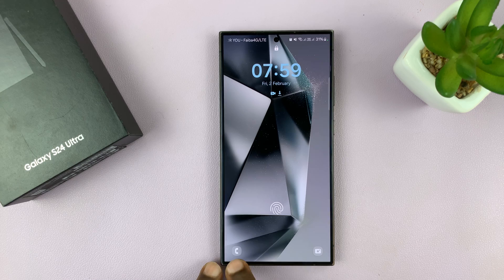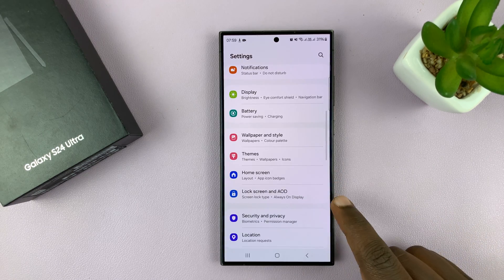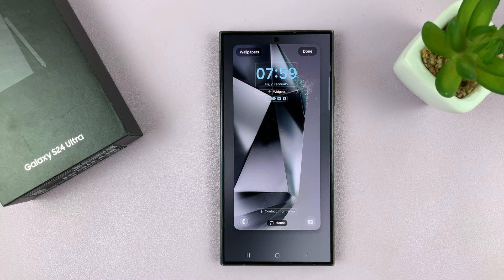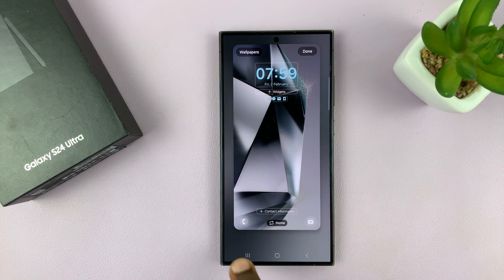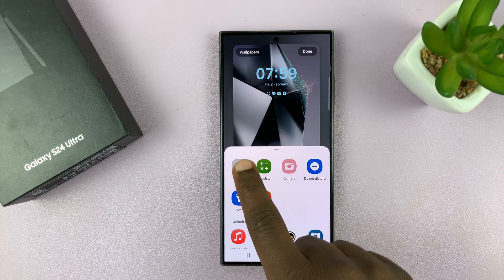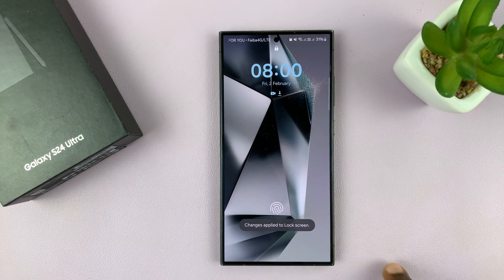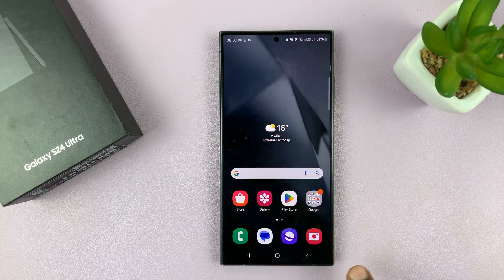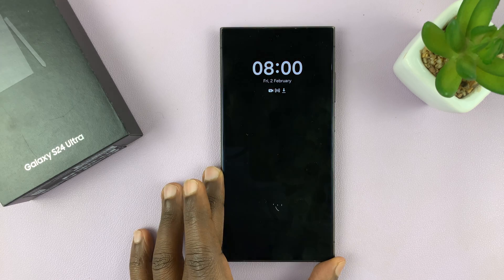Samsung Galaxy S24 / S24 Ultra: How To Remove Lock Screen Shortcut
Here's how to remove lock screen shortcuts on Samsung Galaxy S24, S24+, and S24 Ultra.

The Samsung Galaxy S24 and S24 Ultra are flagship smartphones known for their powerful features, cutting-edge technology, and customizable user interfaces. One of the customizable aspects of the user interface is the lock screen shortcuts, which provide quick access to specific apps or functions directly from the lock screen.

However, some users may prefer a cleaner or more personalized lock screen without these shortcuts. In this tutorial, we'll walk you through the steps to remove lock screen shortcuts on your Samsung Galaxy S24 or S24 Ultra.

How To Remove Lock Screen Shortcut Samsung S24
Open Settings
Select Lock Screen & AOD
Select Edit under the lock Screen
Tap on the icon
Select the No App option

Samsung Galaxy S24 Ultra (Factory Unlocked):

Samsung Galaxy A15:

Samsung Galaxy A05 (Unlocked):

Cell Phone Tripod Adapter